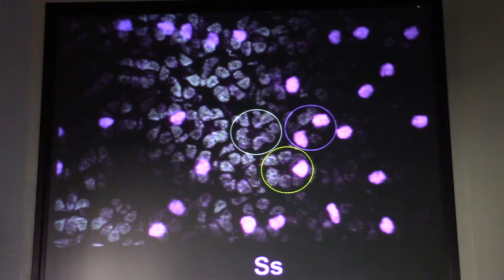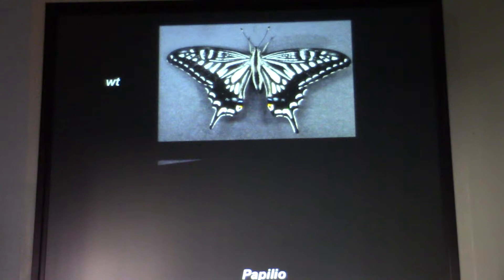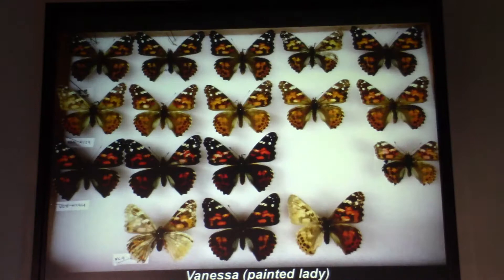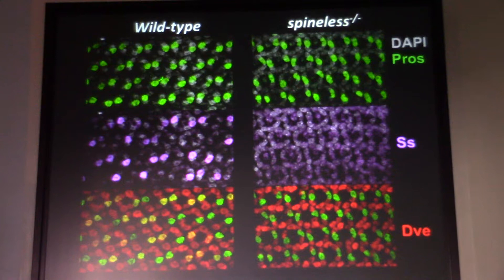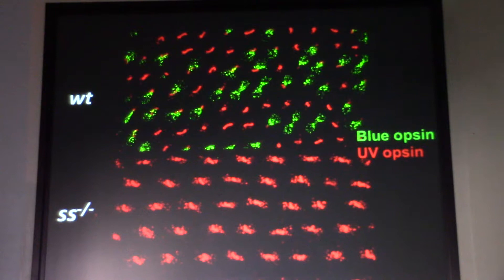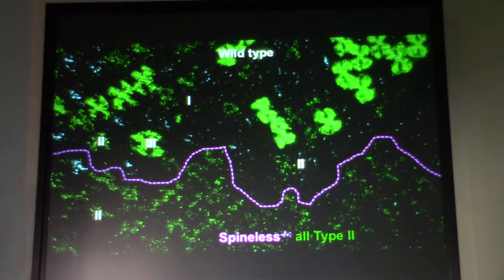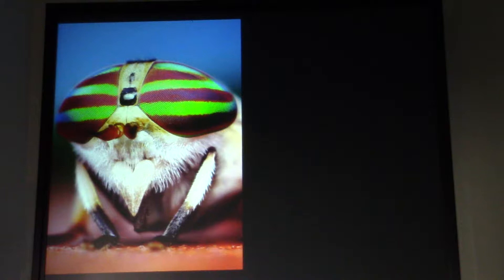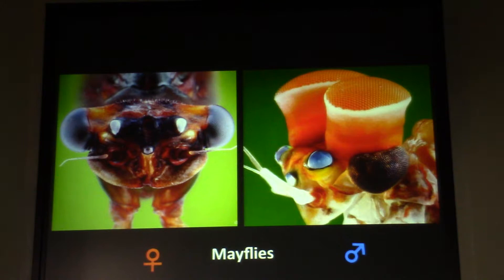Organismal seminar Dr. Claude Desplan - Part 2/2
Time & Location: Thursday, October 15th  at 3:00pm in Redpath Museum Auditorium
Speaker: Dr. Claude Desplan
Host: Dr. Ehab Abouheif